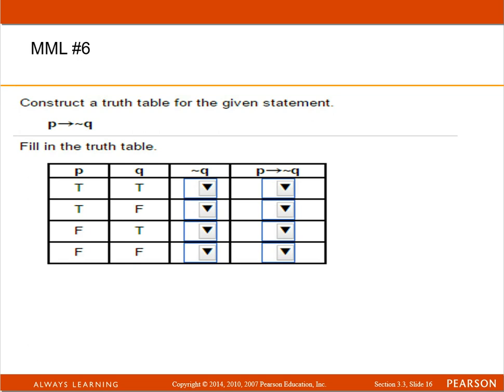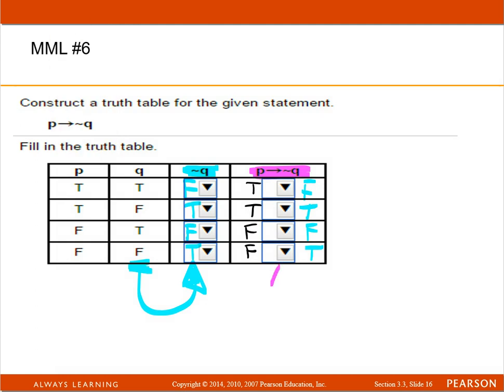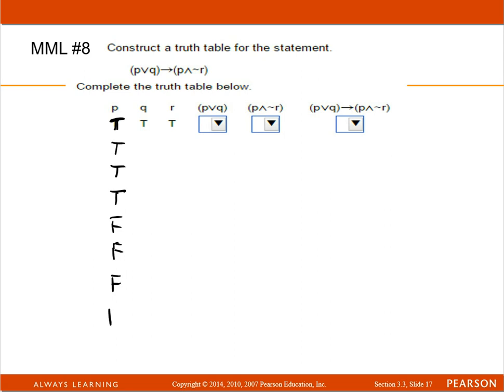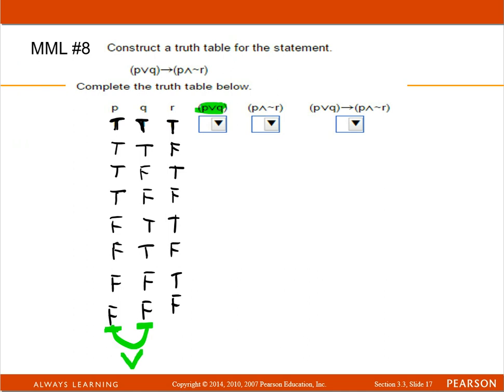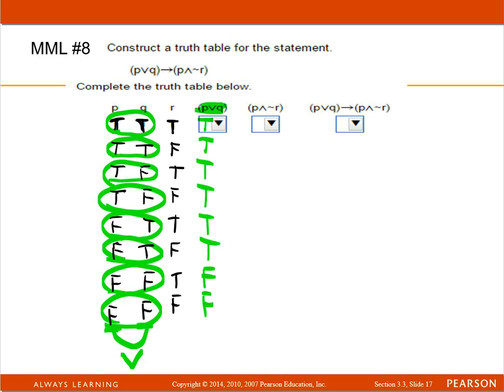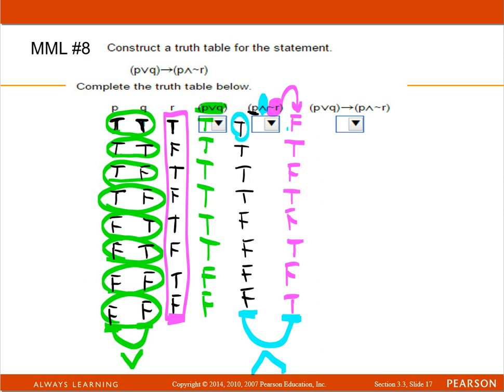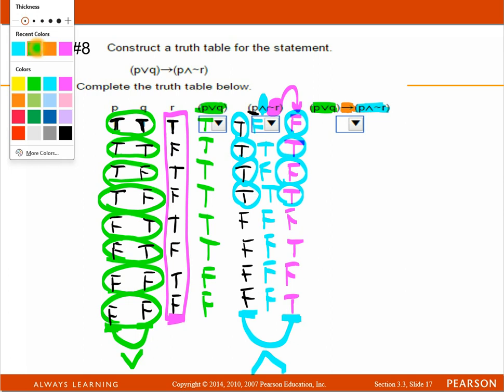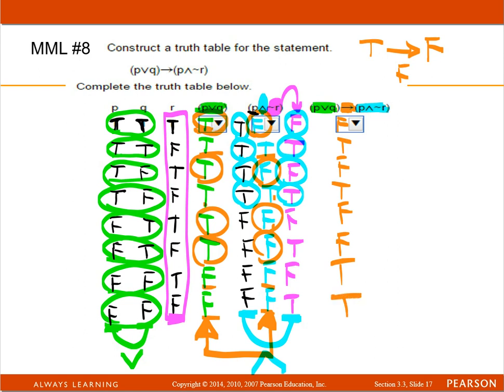M110 - Section 3.3 PowerPoint Lecture - Part 5